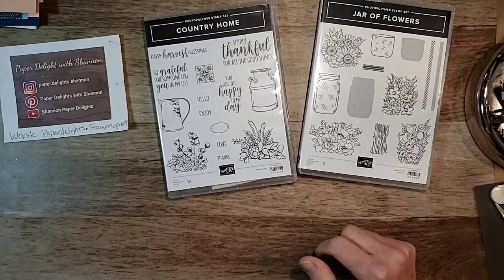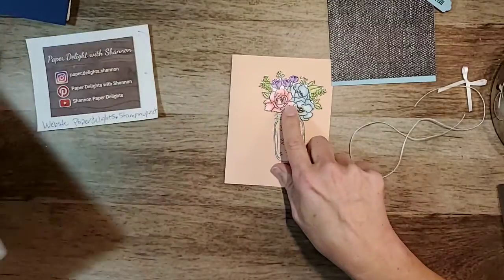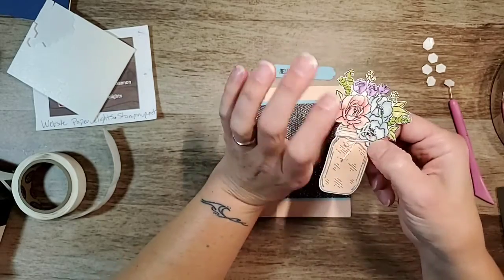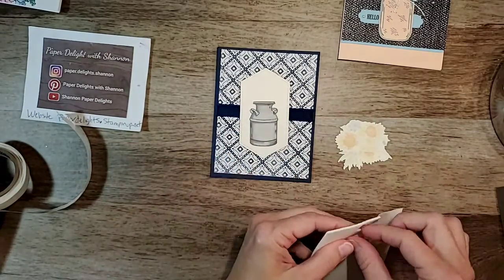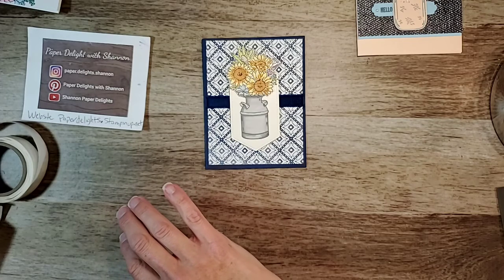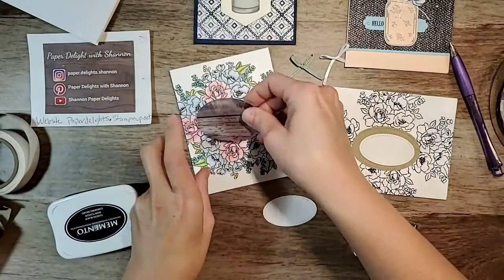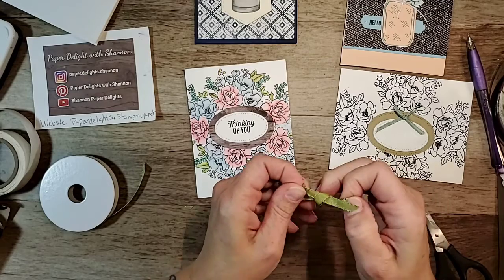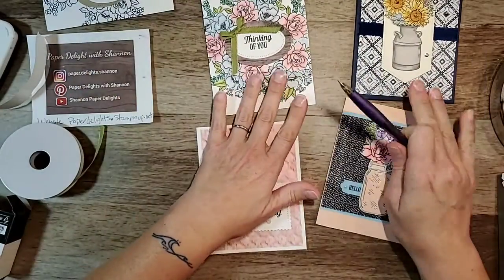Country Home / Jar of Flowers Stamp set